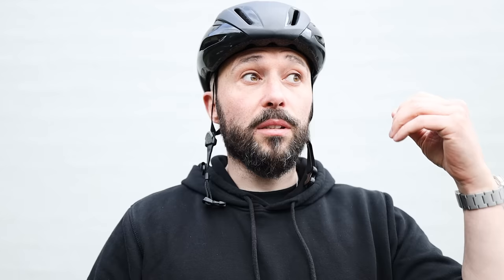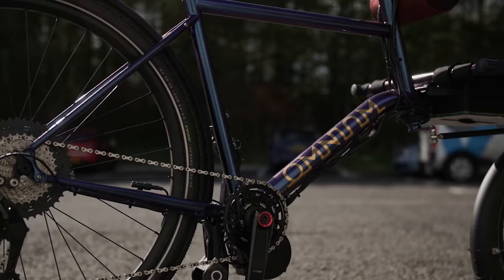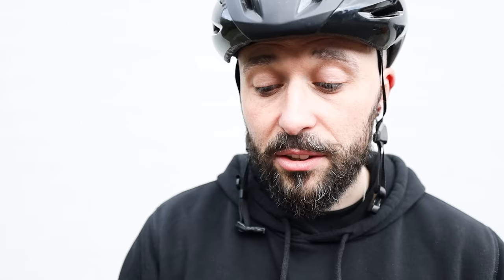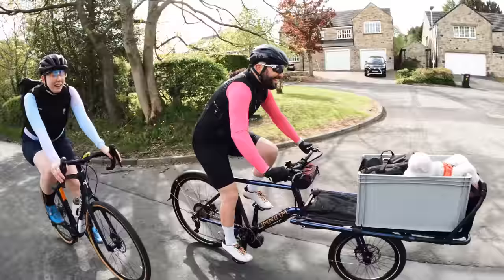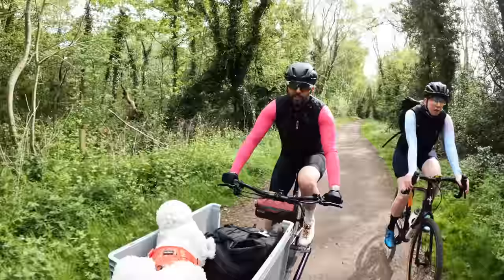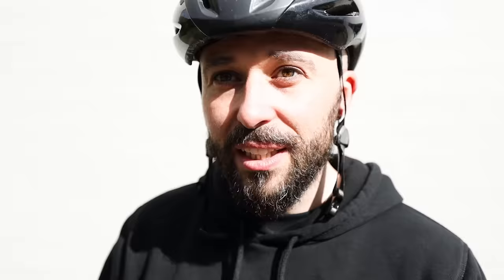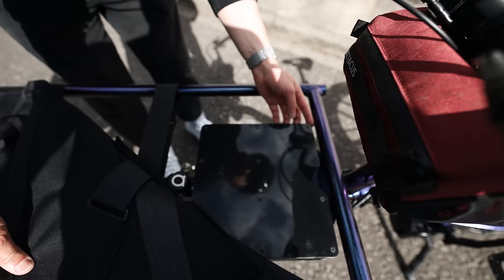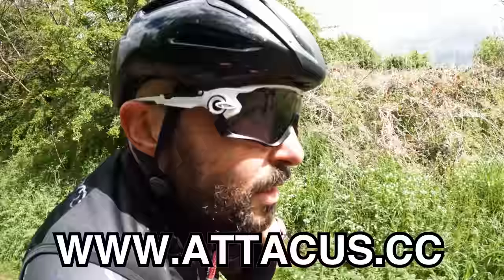Is This Bike The Future?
my best mates run ATTACUS and have just released their new summer cycling kit, check it out

Attacus Cycling,
SCOTT,
MET Helmets,
Shimano,
fidlock,
Hutchinson Tyres
Sungod
Tailfin
GT85
Garmin
Parcours Wheels